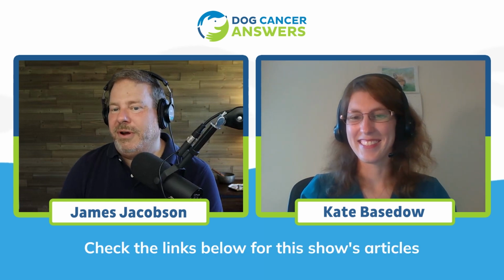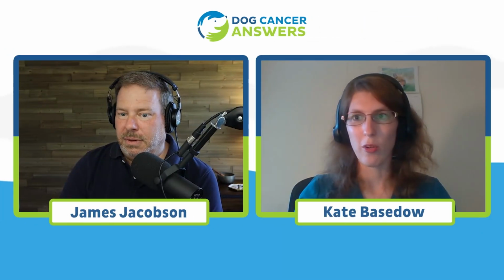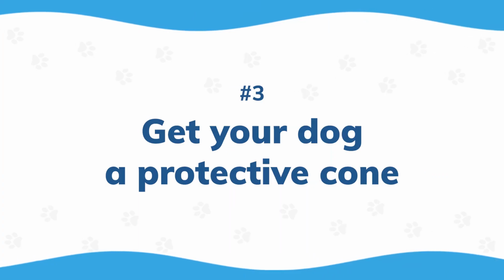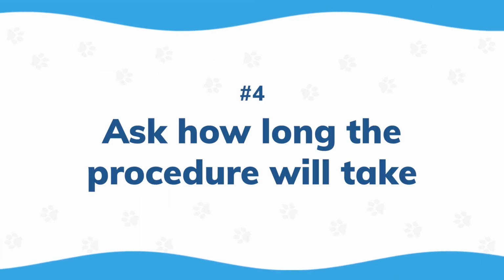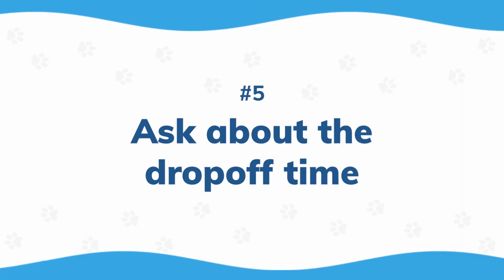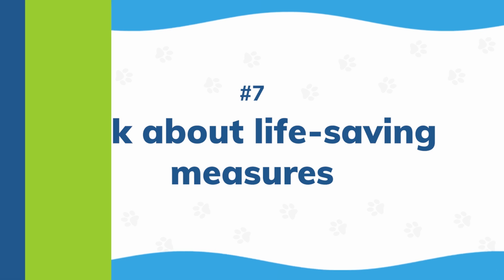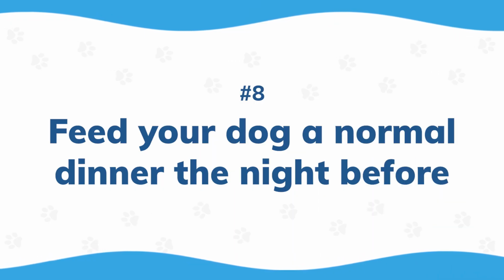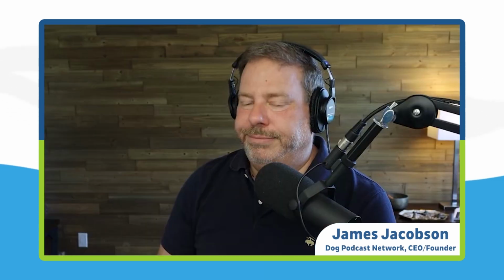Dog Surgery Pre-Op Checklist for Dog Owners | Kate Basedow, LVT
What you do in the days and weeks before surgery can help your dog sail through!

Host James Jacobson is joined by Kate Basedow, a seasoned veterinary technician with extensive experience in preparing dogs for surgery. Kate shares essential tips on how to ensure the best possible outcome on your dog’s big day. Whether you're facing a routine procedure or a complex operation, Kate's insights will help you feel more confident and prepared.

Key Points Covered:
• Importance and benefits of pre-anesthetic blood work.
• Tips on preparing your dog for surgery, including bathing and purchasing protective gear.
• Understanding cost estimates and the financial aspects of surgery.
• Asking about drop-off times and potential overnight stays.
• Medications and feeding instructions before surgery.
• Discussion on DNR (Do Not Resuscitate) forms and their implications.
• How to avoid common pitfalls and ensure a smooth surgery process for your dog.

If you have a question for our team, or if you want to share your own hopeful dog cancer story, we want to hear from you! to submit your question or story, or call our Listener Line at to leave a question.

Chapters:
00:00 – Introduction from Molly Jacobson
02:00 – Why Pre-Anesthetic Blood Work
03:45 -- Bathing Your Dog Before Surgery
04:45 – Protecting the Incision with Cones and Body Suits
06:00 – Cost Estimates
07:15 – Drop-Off Times and Overnight Stays
08:30 – Medications and Feeding Instructions Before Surgery
10:15 – DNR Forms and Life-Saving Measures
11:30 – Final Tips

For more details, articles, podcast episodes, and quality education go to the episode